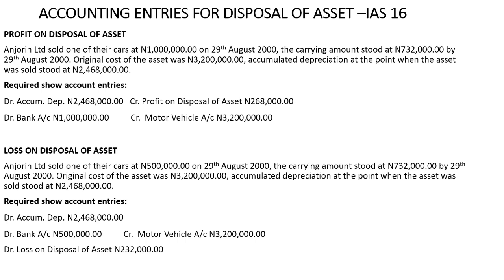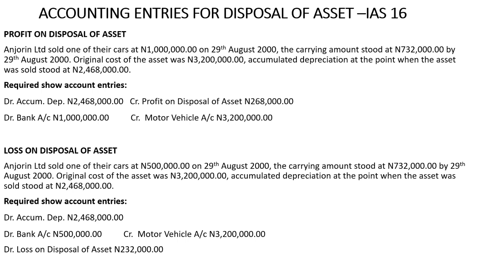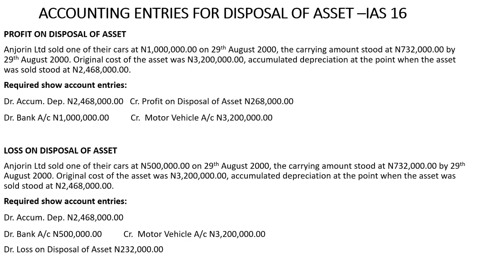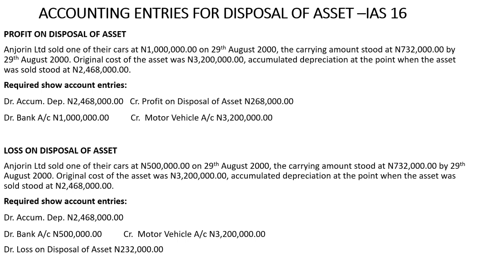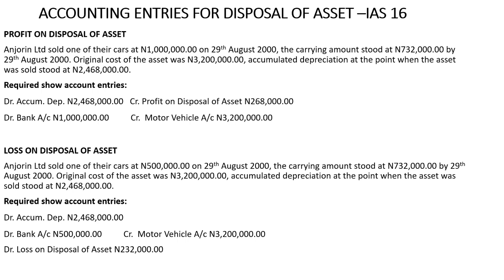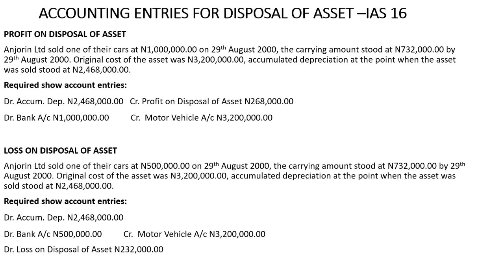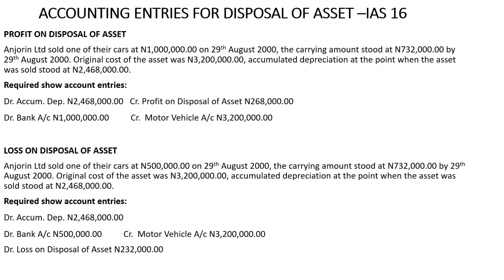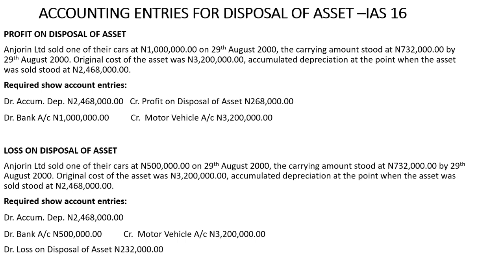DISPOSAL OF ASSET IAS 16